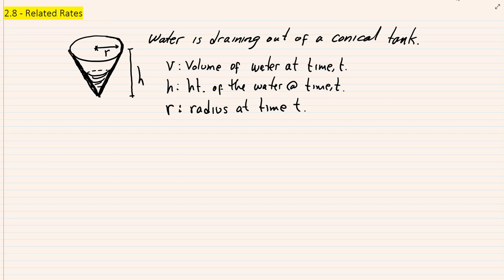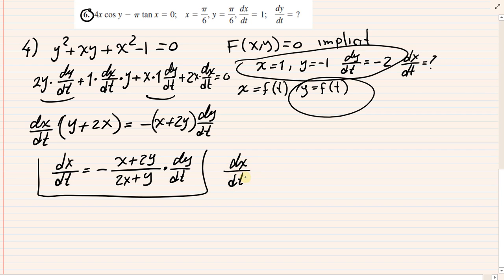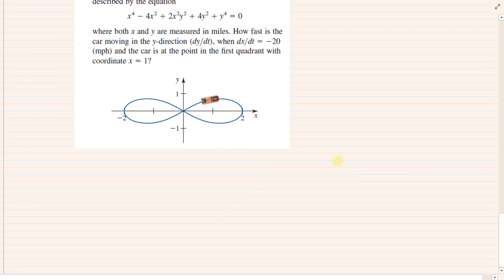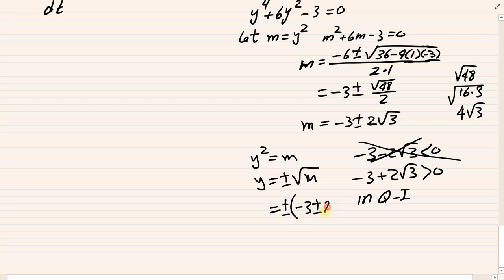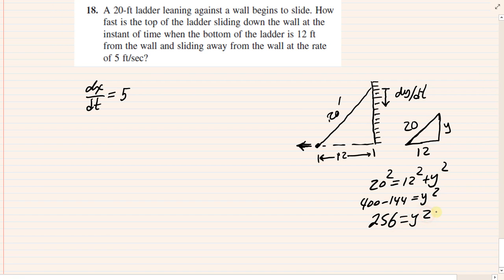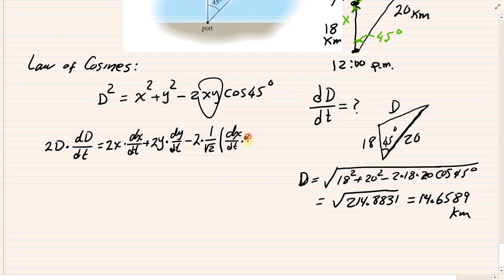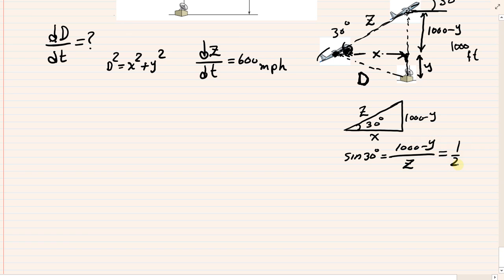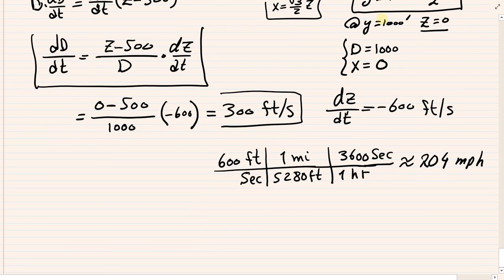Calculus I -2.8: Related Rates